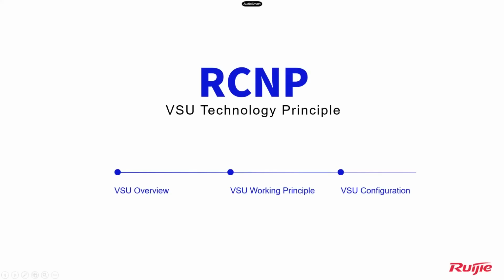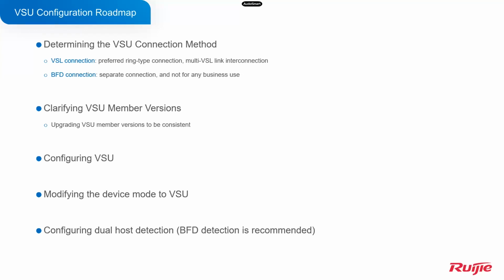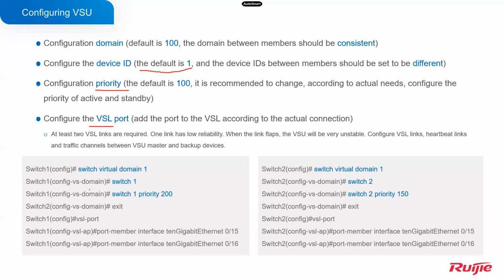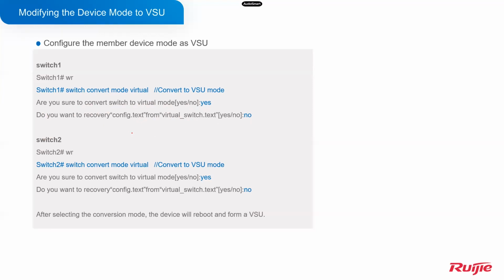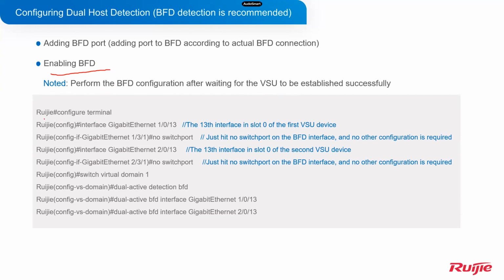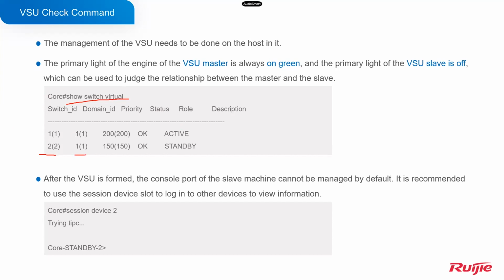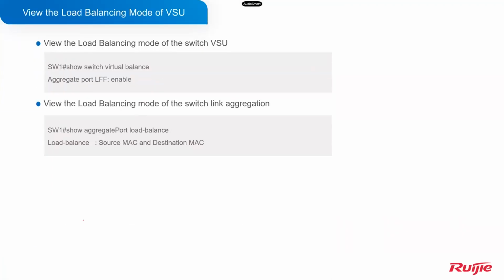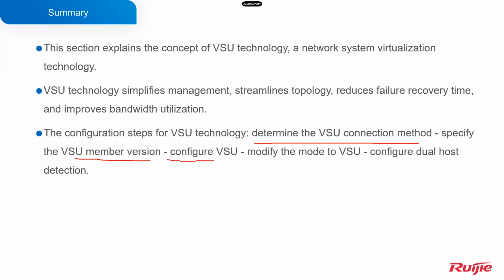Ruijie Training | RCNP RS | VSU Principle - 2